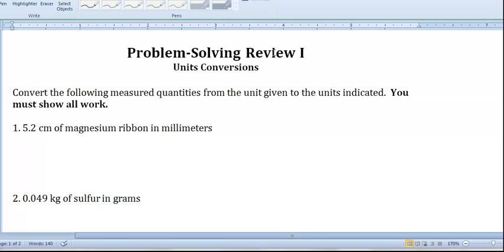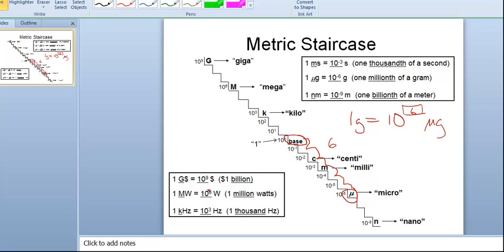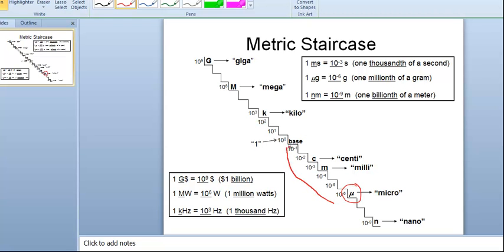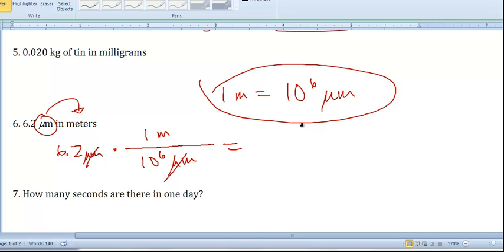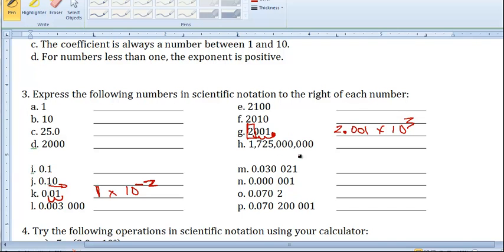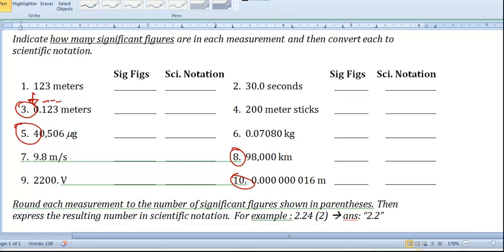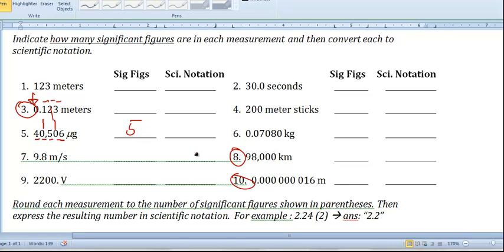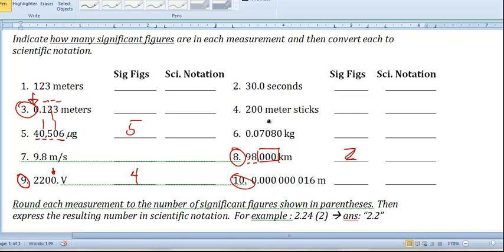Problem Solving Review I III